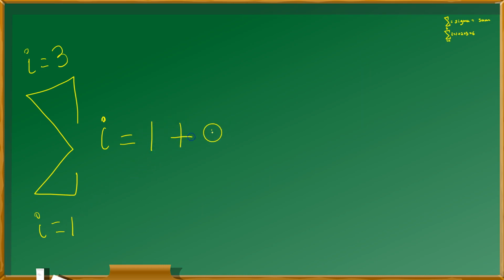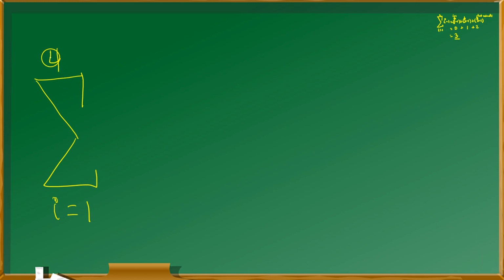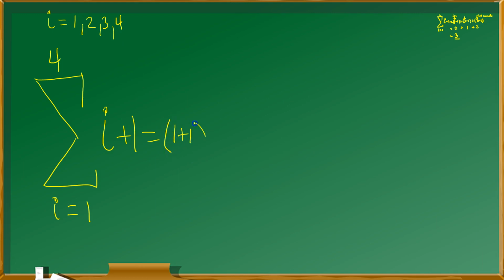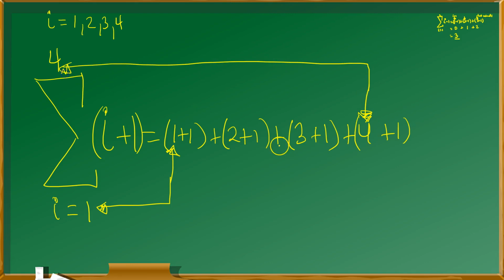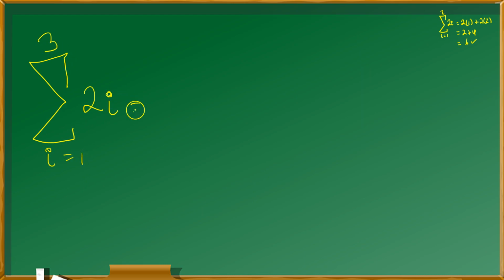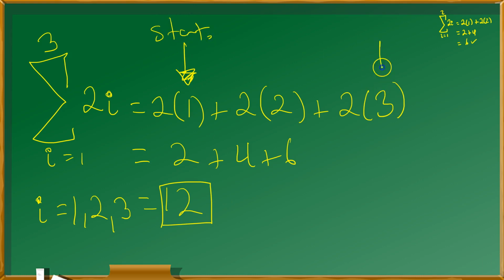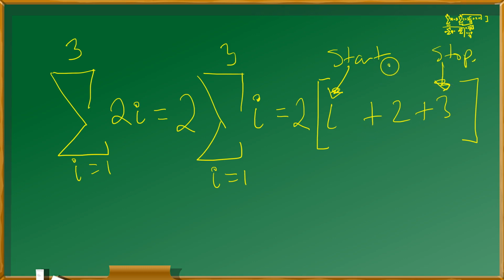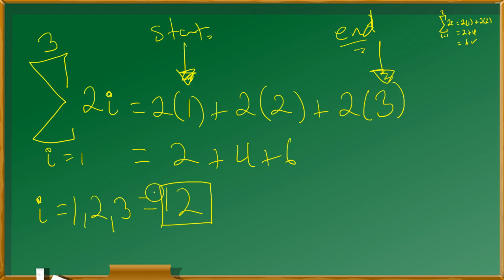Understanding sigma notation, part 1